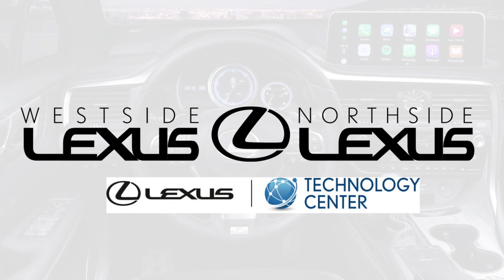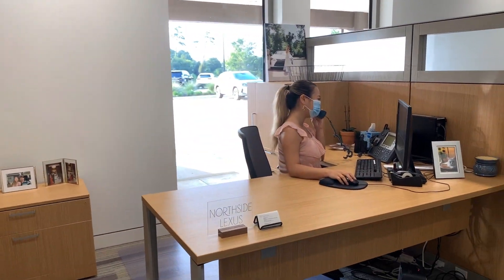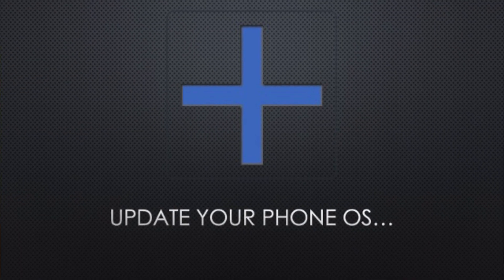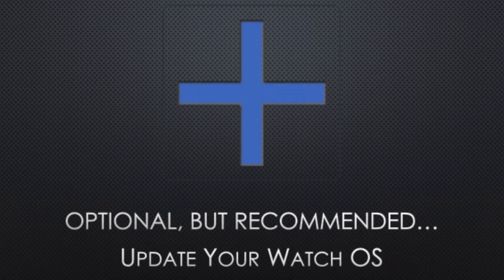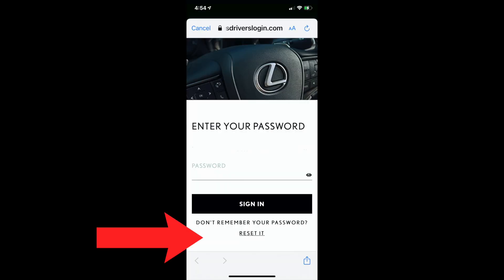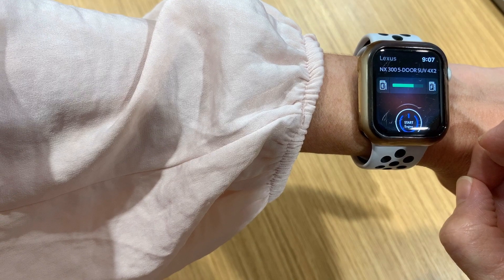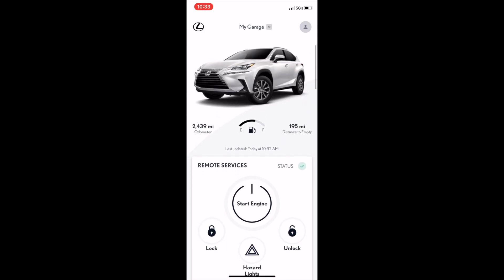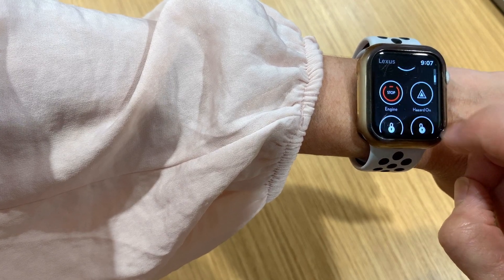How to fix: Lexus Enform Remote Start - "Please add a Vehicle" Message on Apple Watch after Updates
Are you getting the "Please add a vehicle" message on Lexus App on your Apple watch when you try to give a command to your Lexus? Well here's how to fix that! Happy Tech Tip Tuesday.

Equipment used:
- Apple Watch Series 4 running Watch OS 7.0.1 (I also had success w/ v 6.8.2)
- iPhone Xs w iOS 14.0.1

Important details:
- Use the Lexus App
- Have a current subscription for Lexus Enform Remote
- Have the most up-to-date iOS and Watch OS (I have does this fix with iOS 14 and Watch OS v 6.8.2 and v 7.0.1)